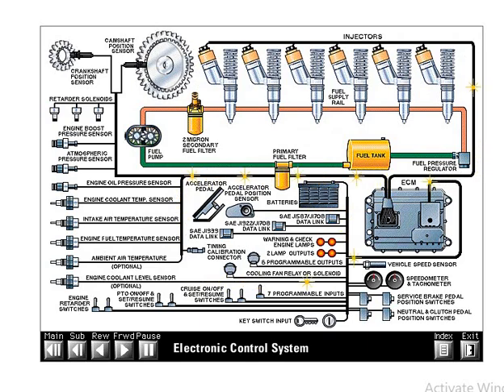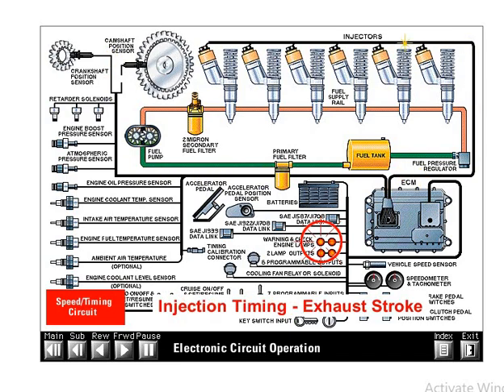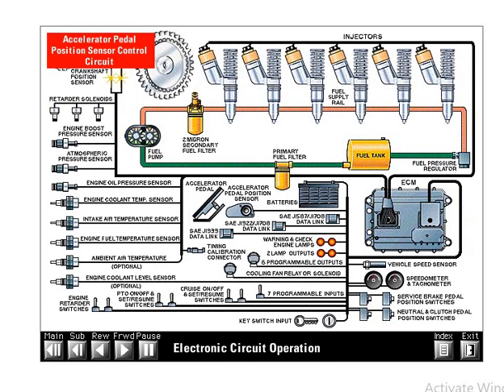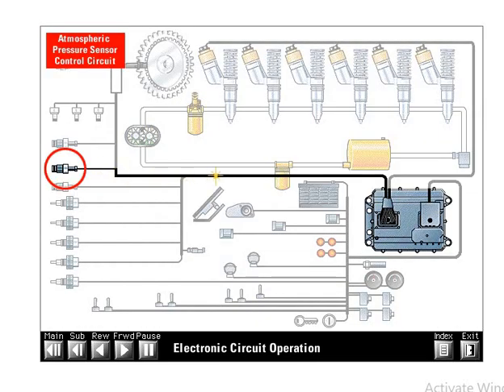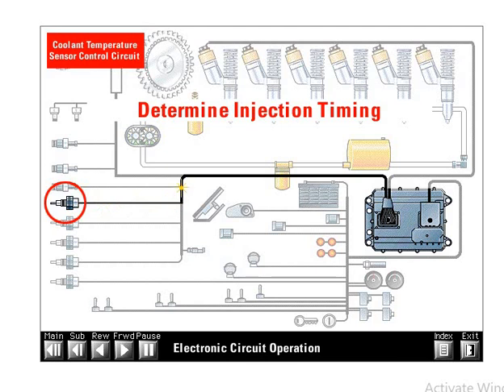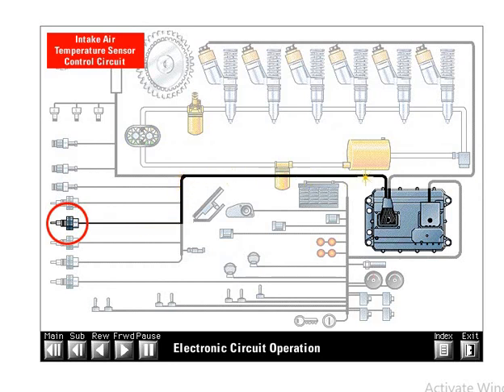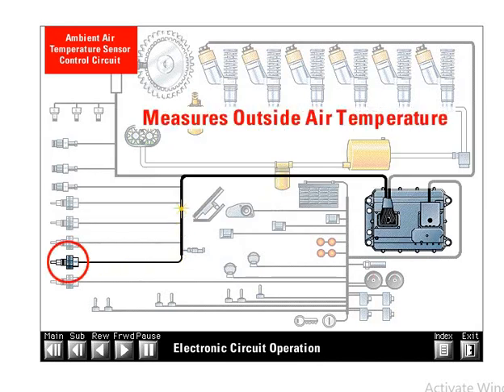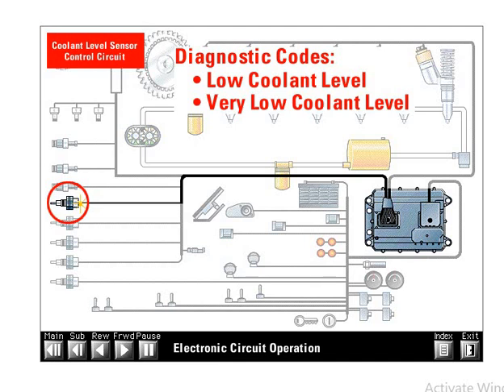EUI Electronic Unit Injector Component Operation part 3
This video provides an overview of the Caterpillar EUI diesel system. The EUI system is a common-rail fuel injection system that is used in many Caterpillar engines. The system consists of an electronic control unit (ECU), a high-pressure pump, injectors, and fuel lines. The ECU controls the operation of the pump and injectors to provide precise fuel injection timing and quantity. This helps to improve engine efficiency and emissions performance.

The video covers the following topics:
The components of the EUI system
How the EUI system works
The benefits of the EUI system
Applications of the EUI system
The video is intended for a general audience and does not require any prior knowledge of diesel engines.
In this video, we will take a detailed look at the components of an EUI (Electronic Unit Injector) and how they work together to inject fuel into a diesel engine. We will start by discussing the basic components of an EUI, including the plunger, barrel, poppet valve, solenoid, and nozzle valve. We will then explain how these components work together to create the high pressure needed to inject fuel into the combustion chamber. Finally, we will discuss some of the advantages and disadvantages of EUI injectors.

This video is perfect for anyone who wants to learn more about the inner workings of an EUI injector. It is also a valuable resource for diesel mechanics who need to understand how to diagnose and repair EUI injectors.

CAT EUI Fuel system
How EUI Injectors Work
MUI x EUI
EUI Eletronic Unit Injector Component Operation
Caterpillar EUI Fuel System Course
Sistem bahan bakar EUI / MEUI (fuel system engine). Kenapa injector harus disyncronize? BMC 10
Hydraulic Electronic Unit Injection (HEUI)
EUI Eletronic Unit Injector 3100 Injector Animation Fuel System
What are Electronically Controlled Fuel Injectors? EUI Injectors, Electronic Unit Injector
EUI Injection Compared to Common Rail Injection, What's the difference? Detroit Diesel Fuel Systems
Testing the Caterpillar C15 EUI injector on the ZQYM-8320P test bench CAT C15
Diesel Fuel Systems 101 part 2. Common Rail, EUI and HEUI.
What is an Electronic Unit Injector? | Skill-Lync
Help customer repair Scania EUI injector 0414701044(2) Worn EUI EUP control valve core display
Cummins ISM11 QSM11 EUI injector repairing replacement O-ring Reman injector M11
Diesel Unit Injection
I hope this helps!